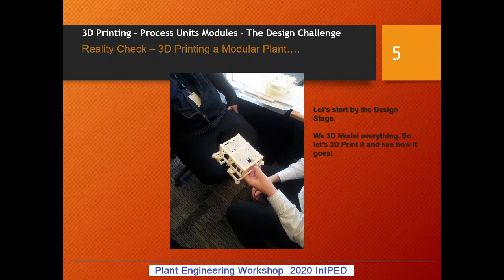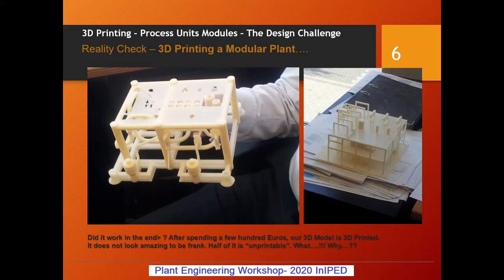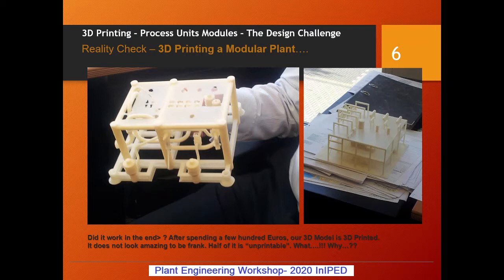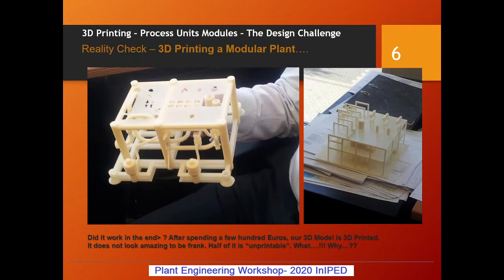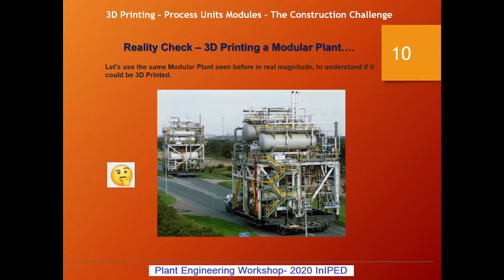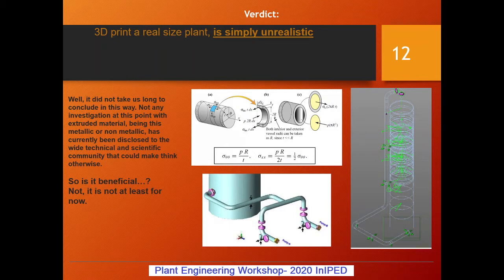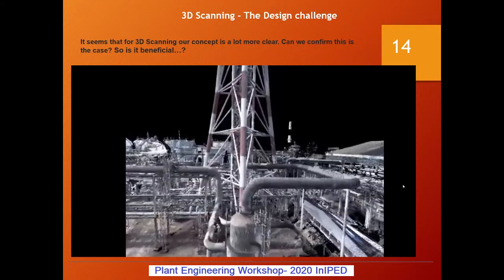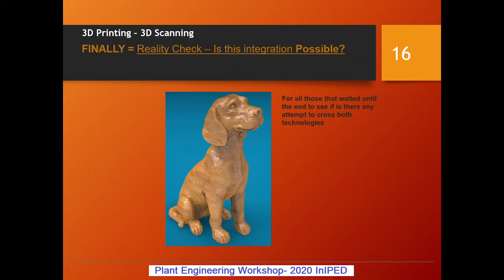Benefits of 3D-Printing and Laser-Scanning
3D printing increases efficiency and reduces waste, making it a valuable tool in efforts to make manufacturing more sustainable. Its applications range from medical devices to aerospace — and possibly even drinking water.
General Electric uses 3D printed turbines in a process that could make desalinated seawater 20 percent less costly to produce. The environmental and economic benefits of 3D printing have the potential to transform traditional manufacturing through cost reductions, energy saving and reduced CO2 emissions. 3D Systems, which produces 3D printers and print necessary amount of material required for each part with near zero waste in an energy efficient process.
3D printing allows manufactures to make structures using lighter materials that aren’t possible to make using traditional methods and simplifies the supply chain and logistics.
But is it any good for Plant Design? What about Laser Scanning? 3D laser scanning 3D modelling services are very useful for maritime, offshore, construction and oil and gas industries. Every scan measures millions of discrete points and each point allocated its precise position in space within three dimensional Point Cloud created that can be navigated, drafted, and modelled in popular CAD and other applications. The possibilities are endless from the Site Surveys, Damage Investigation to the Conversion Plans, Reverse Engineering, Conceptual Designs and Detailed Engineering.
Trained professionals specializing in 3D Scanning can reach sub-millimetre accuracy. A number of 3D Scans are combined in a Point Cloud and represent the exact geometrical detail of the surrounding objects. From a Point Cloud the designers develop a model of the Machinery, Plant, Piping, Structure, Equipment for the Concept Design, Basic, Detailed and As-Built Engineering.
What about if we combine both 3D Laser Scanning and 3D printing? Is this possible and ideal for Plant Design Engineering? Discover this more. Follow us in our voyage to the world of Plant Design in our PEW2020.